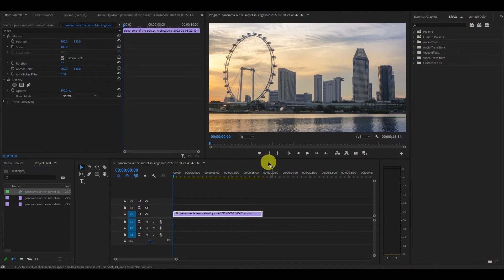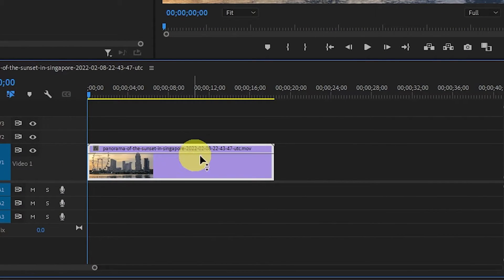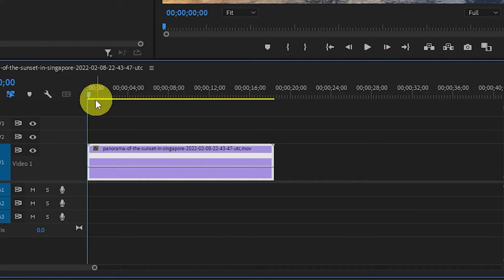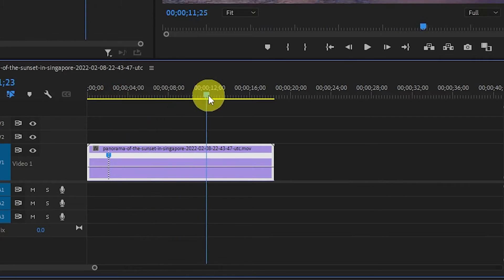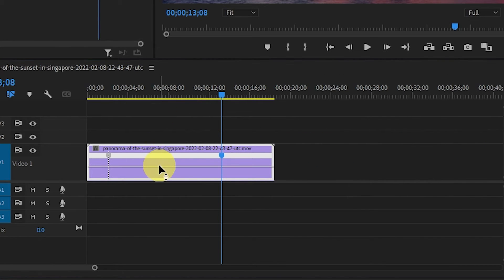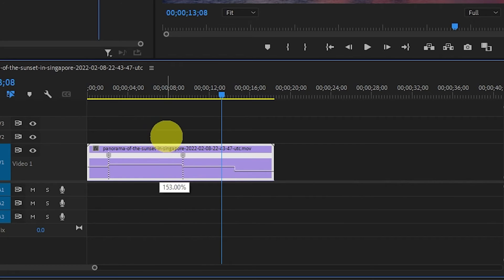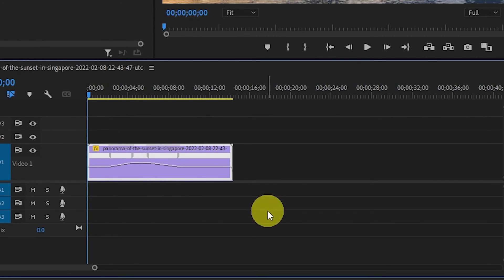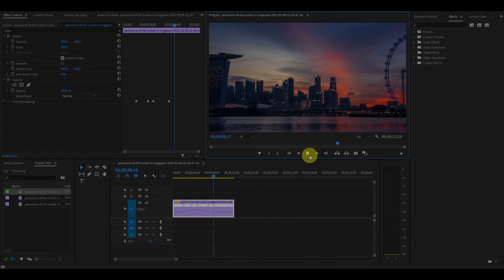Speed Ramp Your Way To Smoother Transitions In Premiere Pro